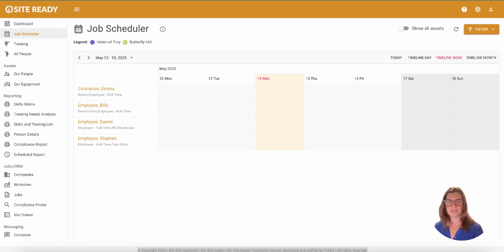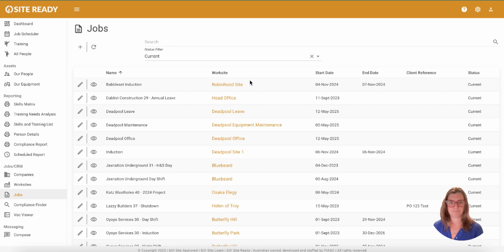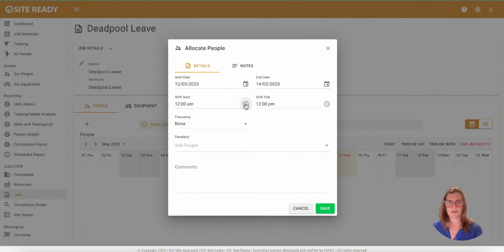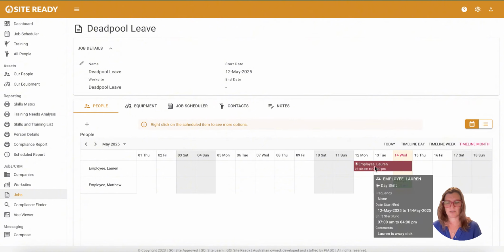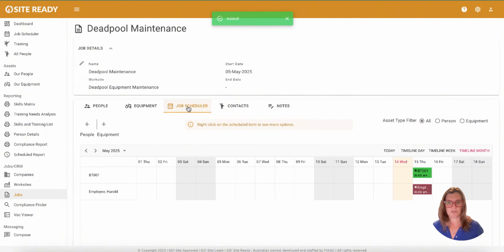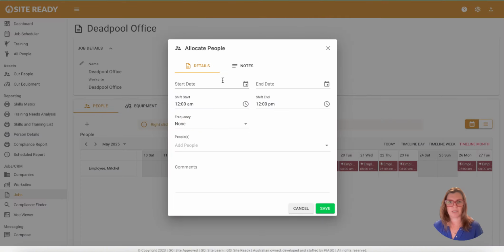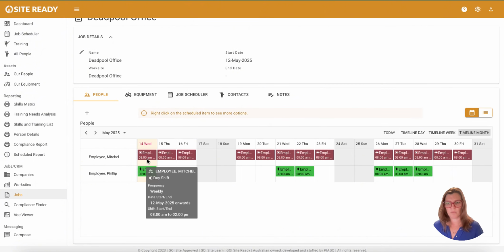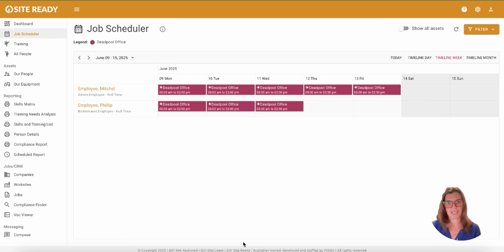How-to Set Up Jobs in GO! Site Ready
Need to set up and manage jobs in your GO! Site Ready? 💡 This comprehensive how-to guide shows administrators exactly how to create jobs, assign them to worksites, and allocate resources!
👉 What You'll Learn in This Tutorial:
- How to create a new job from scratch.
- The importance of assigning jobs to worksites for scheduler visibility.
- Tips for differentiating jobs visually on the scheduler using worksites.
- How to assign people and equipment to jobs and set up their schedules (start/end dates, shift times, frequency).
⚙️ Follow These Steps:
1. Access Jobs Menu: Navigate to the Jobs menu located on the left-hand side of your screen.
2. Initiate Job Creation: Click the "Create" button to start a new job.
3. Define Job Basics: Give your job a name (e.g., "Night Shift," "Equipment Maintenance") and assign it to a worksite.
4. Configure Job Details: Set a start date (and an end date if it's a fixed-term job). You can also add a description, a client reference (often a purchase order number), and set the job status.
5. Assign Resources: In the job detail view, click the plus button under the "People" or "Equipment" section to assign them. Set their start date for the assignment (an end date is only needed if the assignment is for a defined period, like a single day of training), set shift start and end times, and choose the frequency (e.g., fortnightly with intervals of two for a "one week on, one week off" roster).
✨ Important Notes / Visual Cues:
Notice the filter option on the Jobs list page to filter by status.
To visually differentiate jobs on your scheduler (e.g., staff leave in a different color), create separate worksites (e.g., "Office" for regular shifts, "Office Leave" for time off) and assign jobs accordingly.
Did this help you set up jobs in GO! Site Ready?